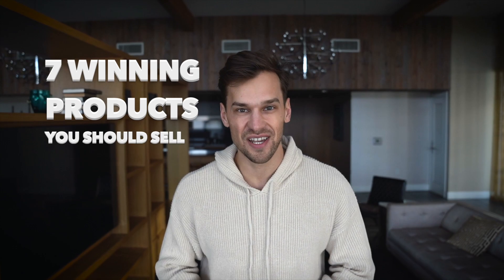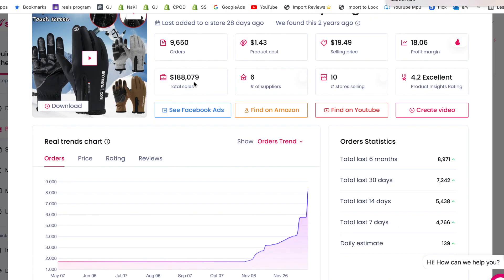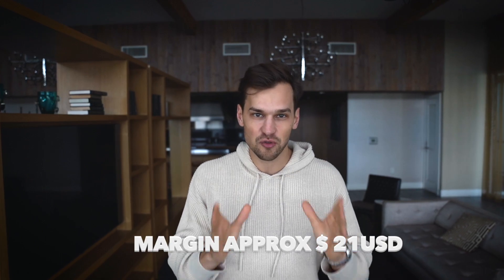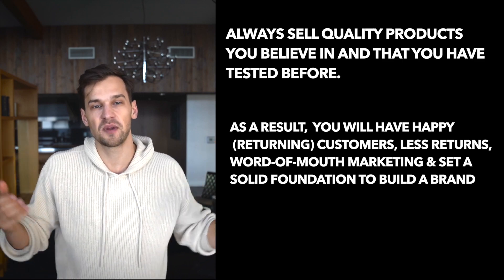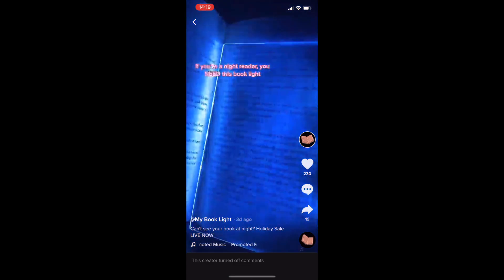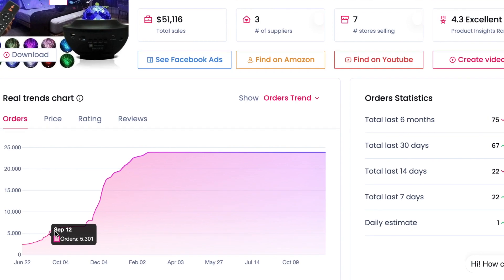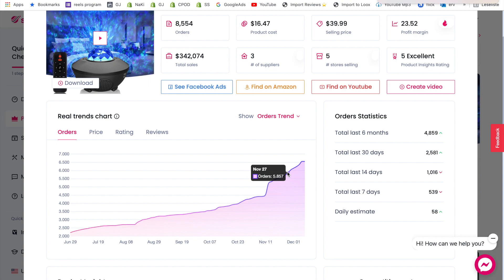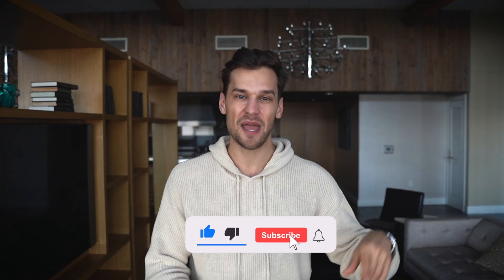TOP 7 Winning Products You Should Sell in December 2021!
Sell this now - $100k/Month WINNING PRODUCTS to Sell In December 2021| Shopify Dropshipping.

Here are my top 7 winning products for Shopify Dropshipping to sell in december 2021. All winning dropshipping Products in this video are validated winners that generate a lot of revenue every day. I picked these potential shopify Dropshipping products by myself. Let me know what you think about my winning product selection and start to sell these now :)